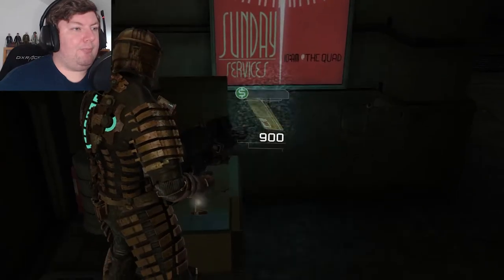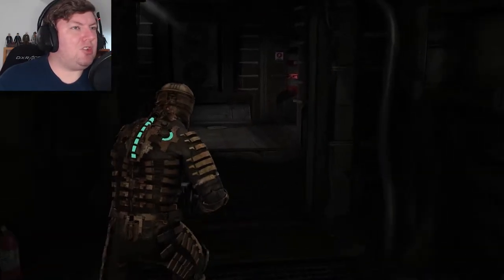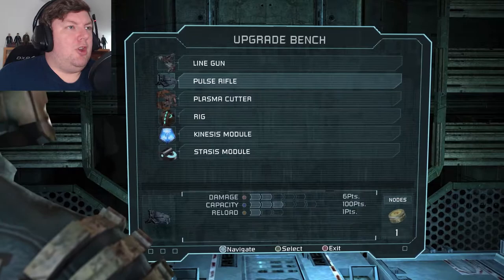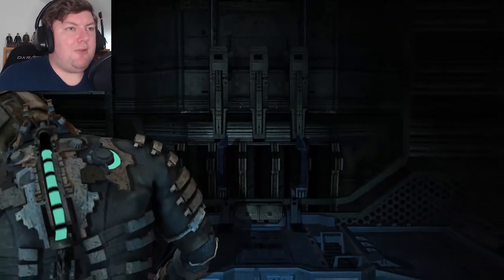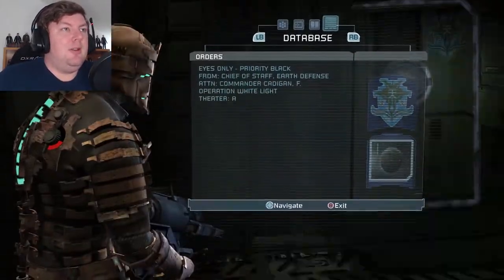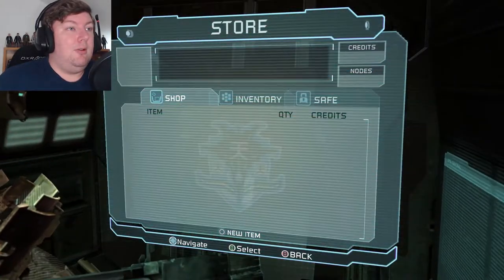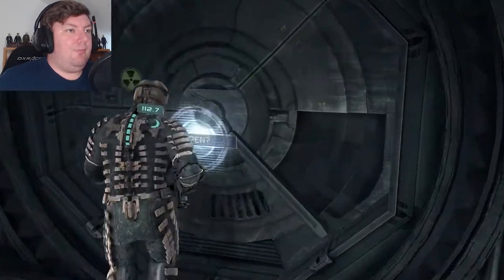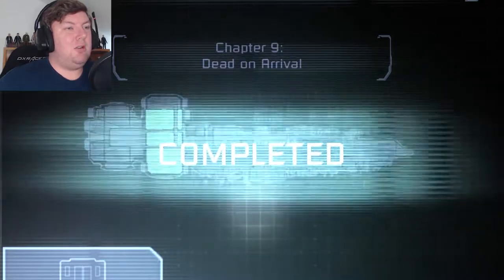And Then There Were Two - DEAD SPACE – PART 9